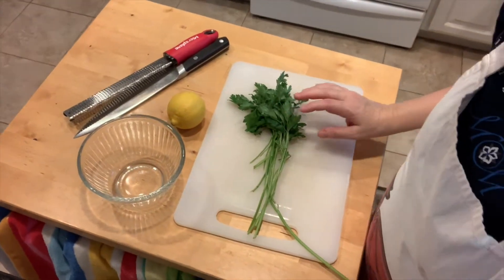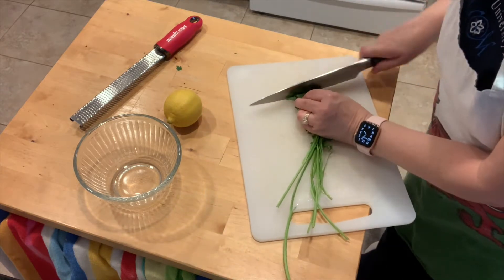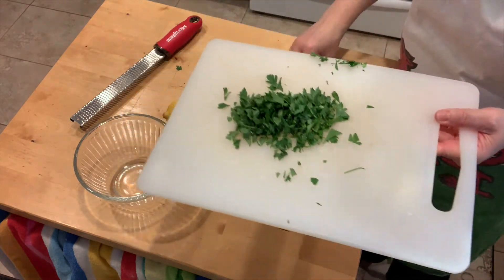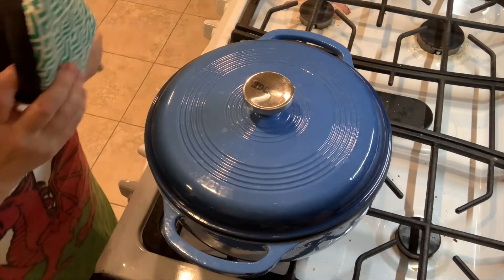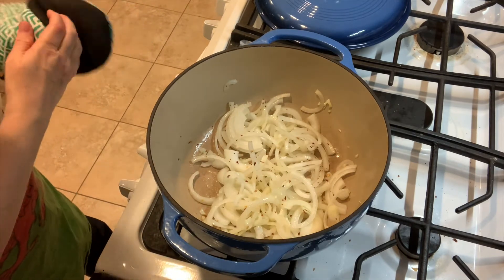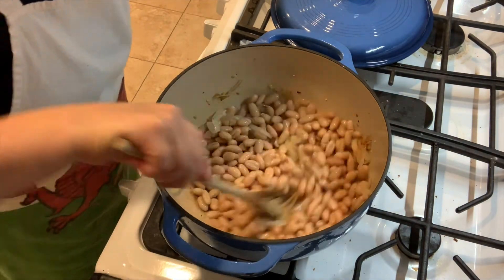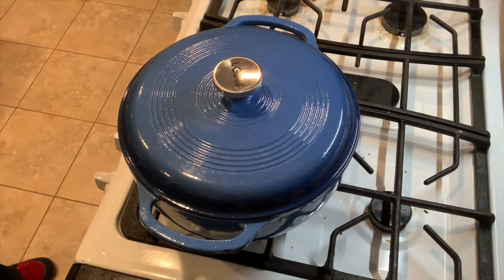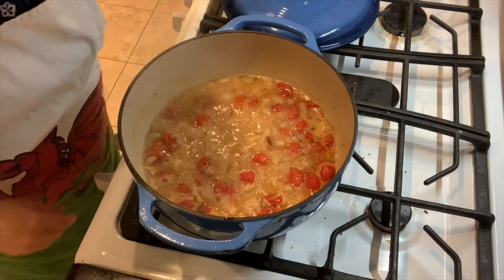Roasted Tomato and White Bean Stew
Today's recipe comes from the New York Times. It takes about half an hour to make and it makes 4-6 servings. I served it with a slice of the Italian bread I made a couple of days ago. You can toast bread or not to have with it.

I didn't add flaky salt in the end, but you can do that too, if you want.

Here's what you need:
1/2 c. roughly chopped Italian parsley
2 t. lemon zest (from one large lemon)
2 (10 oz.) containers cherry or grape tomatoes
1/4 c. olive oil, plus 2 T. and more for drizzling in the end if you want to. (I didn't do this.)
1 T. fresh thyme leaves
Kosher salt and black pepper (I skipped the salt because of the salty broth.)
1 med. yellow onion, thinly sliced
3 lg. garlic cloves, thinly sliced (I minced mine.)
1/2 t. red-pepper flakes (This really added a wonderful dimension, a little warmth, not too spicy.)
2 (15-oz. cans) white beans, such as butter beans or cannellini, rinsed
1 1/2 c. vegetarian chicken broth
Flaky salt, for serving (opt.)
Toasted bread, for serving